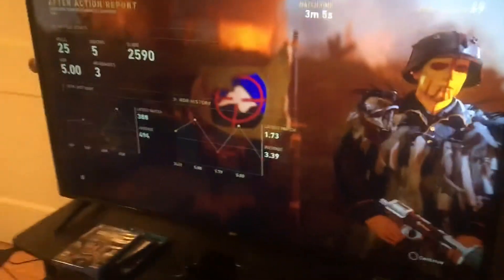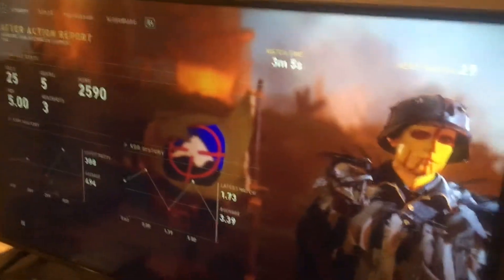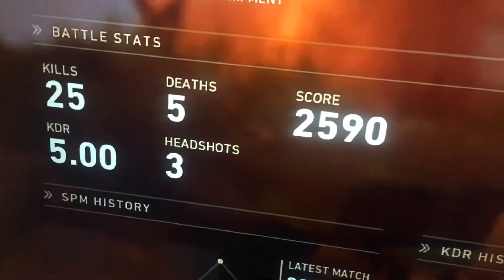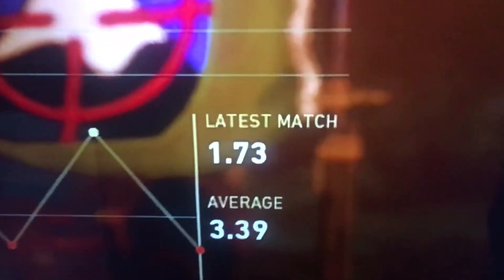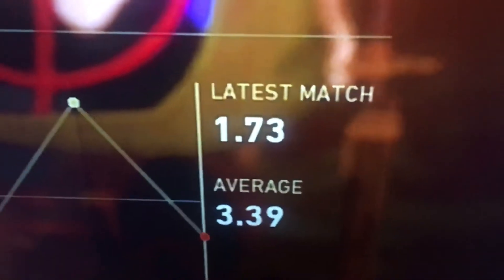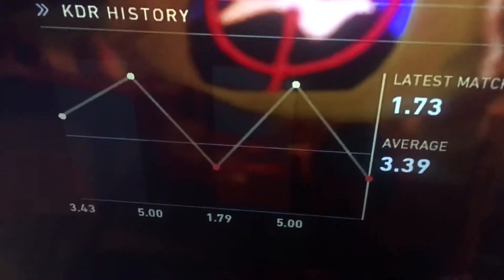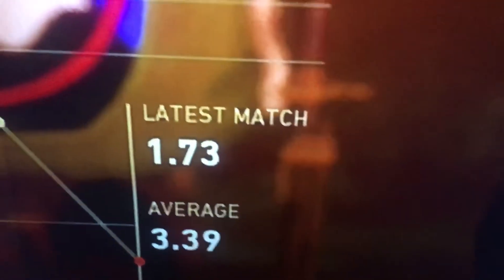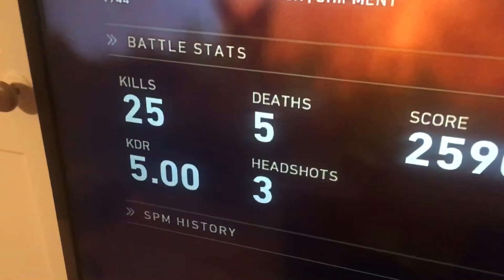Call of Duty WW2 KDR History is wrong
Last match I got a KDR of 5. The stats of my KDR history says my latest match I got a KDR of 1.73

Anybody know how to report this issue?